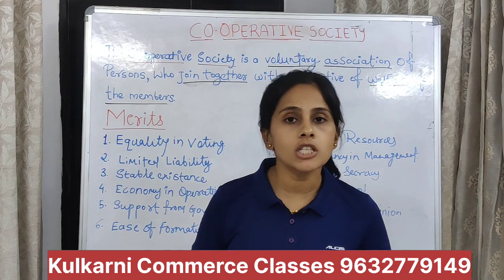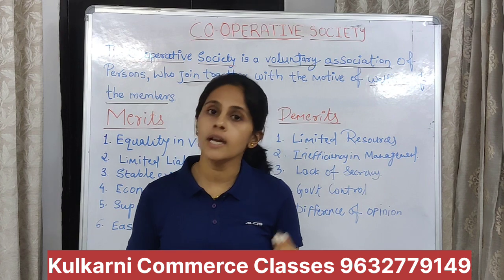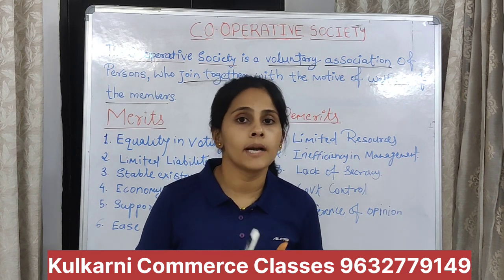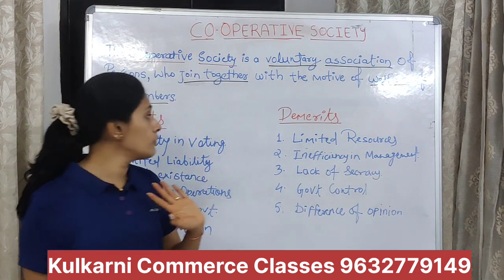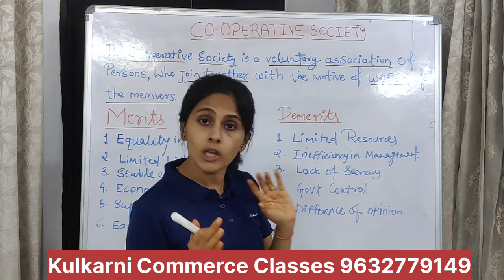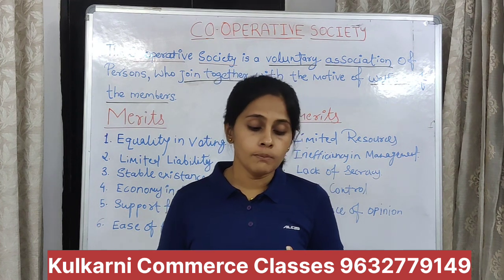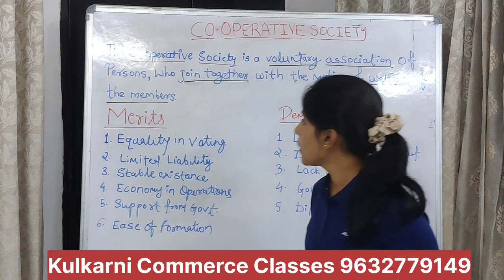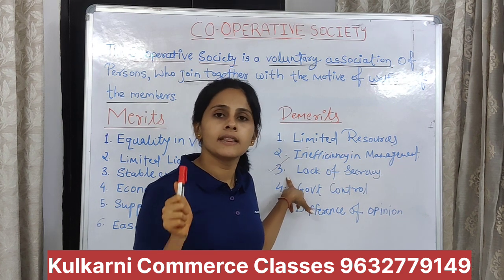Advantages and Disadvantages of Cooperative society| Part 2 | Business Studies| Class 11| Ch 2